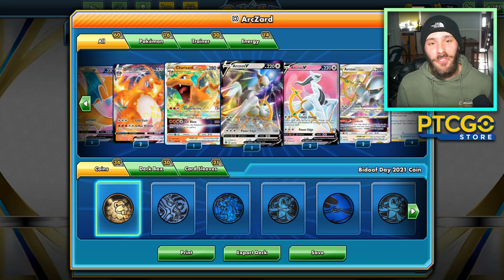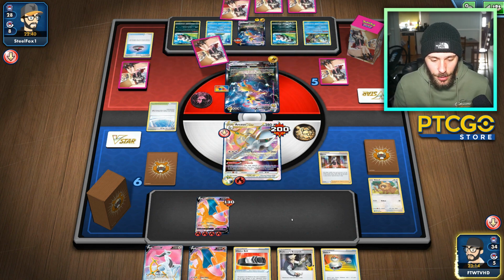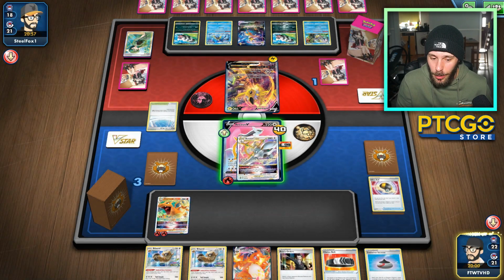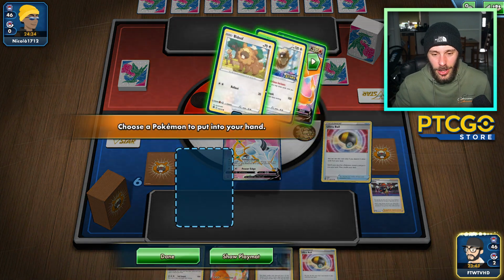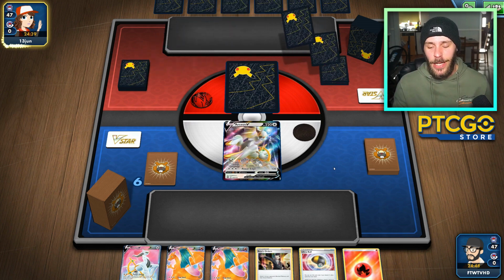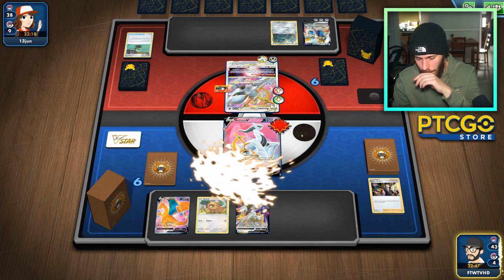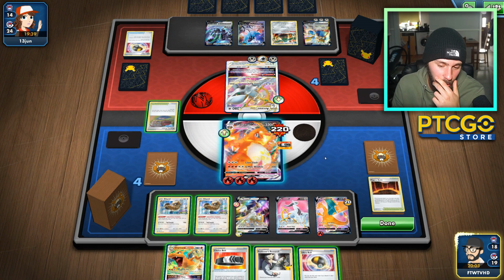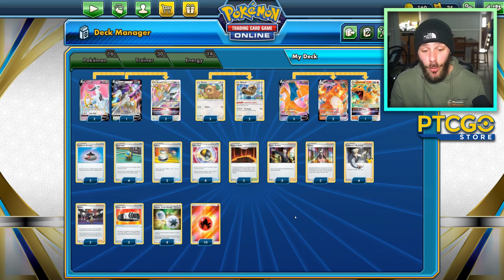You gotta hear me out here... Charzard VMAX, with Arceus VSTAR?!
Deck List: